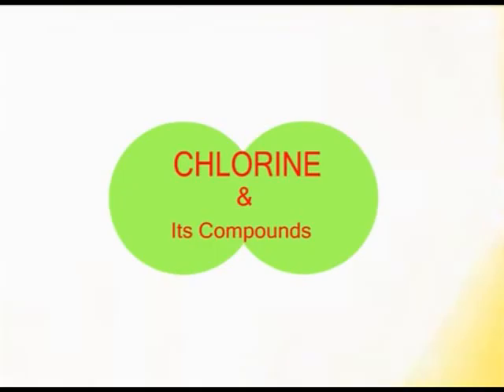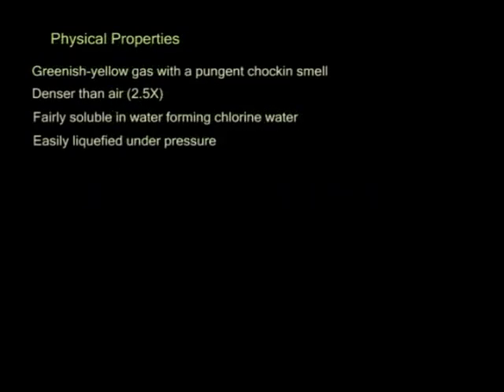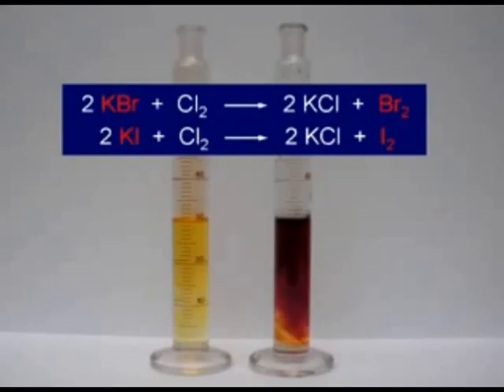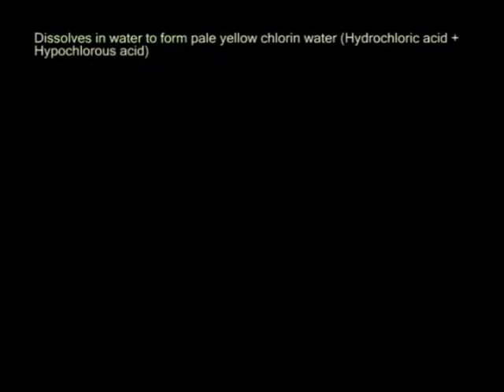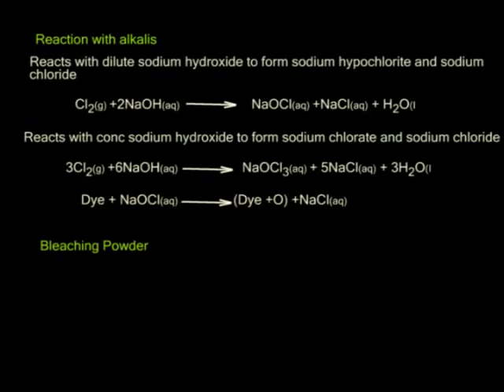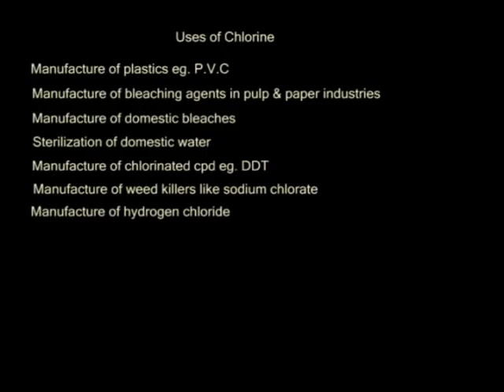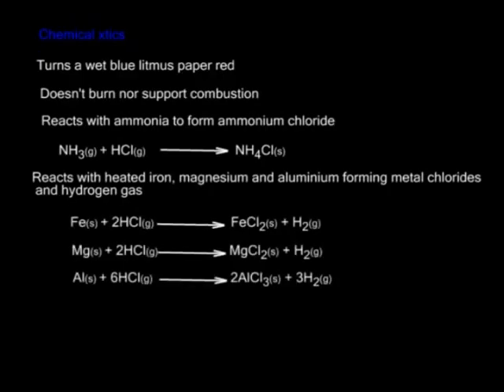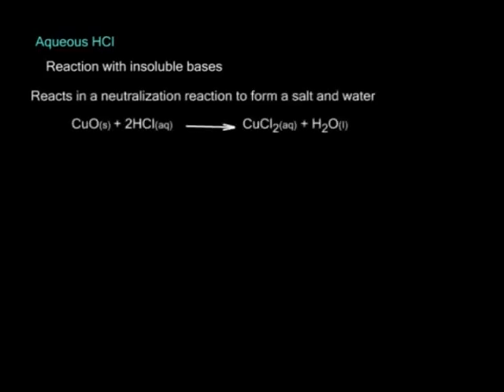08 CHLORINE & ITS COMPOUNDS